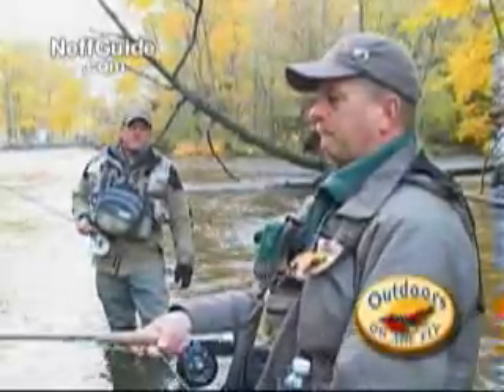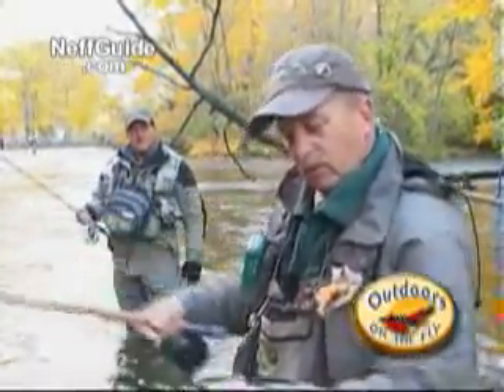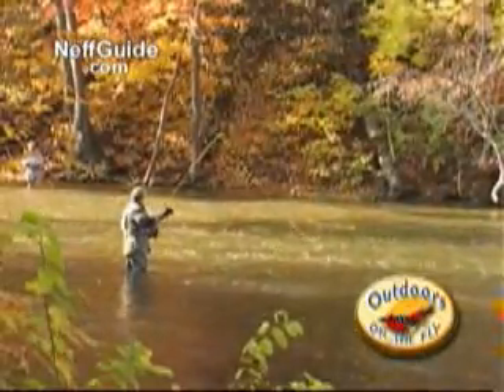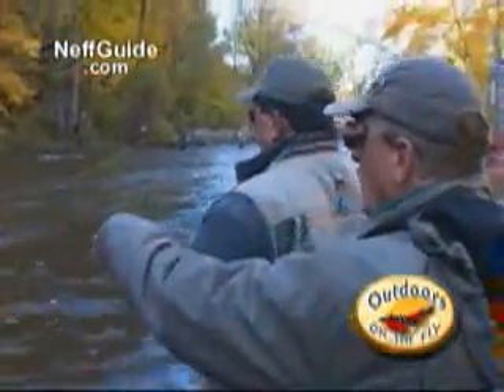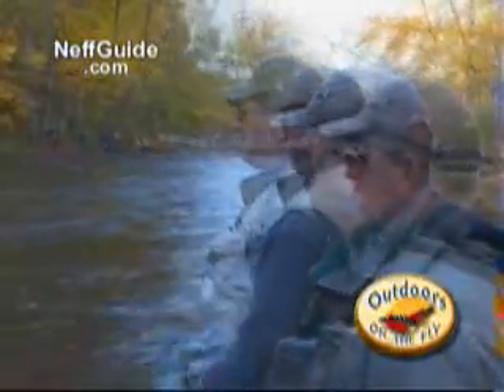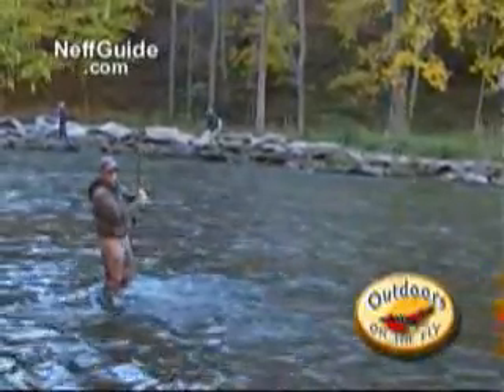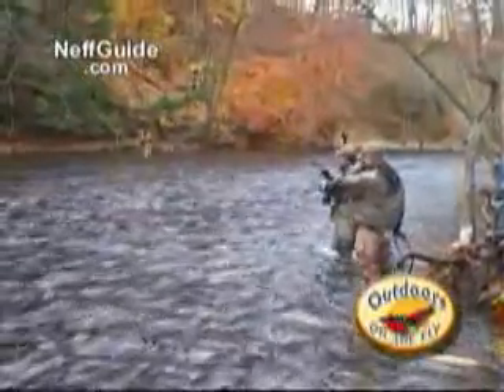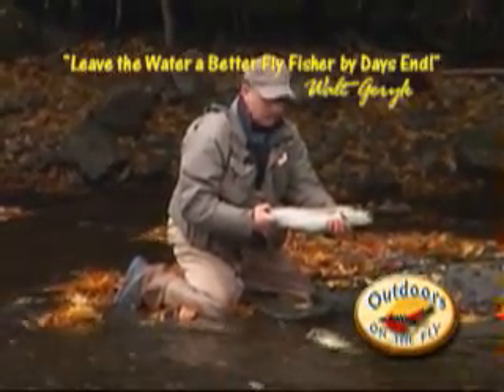Fly Fishing New York for Trophy Brown Trout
NEFFGUIDE.com: Charlie and Walt head out to Upstate New York in search of trophy browns in Oak Orchard Area and Salmon River Region.
Targeting aggressive and feeding Brown Trout proves not to be as easy as some say it is. When the fish are there, it can be a blitzin day on flies, but when there not, you must put in a good effort to be rewarded. That's fishin.